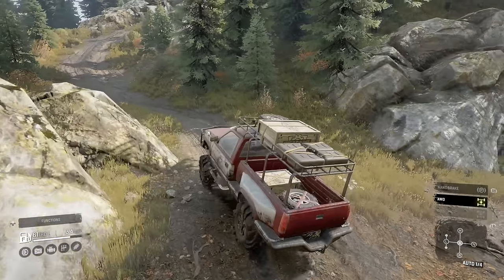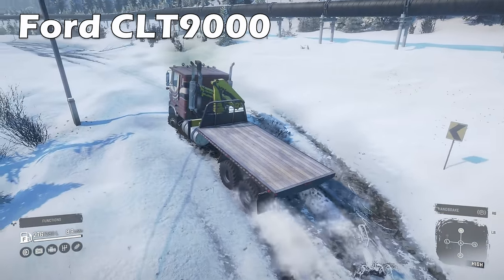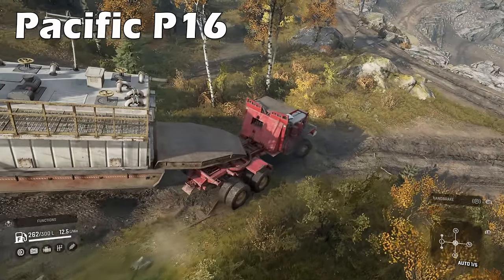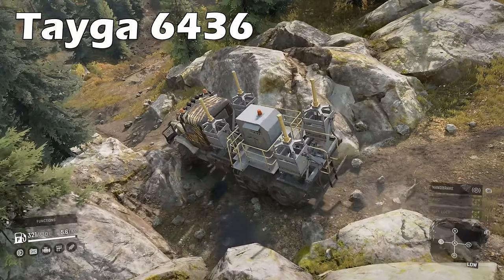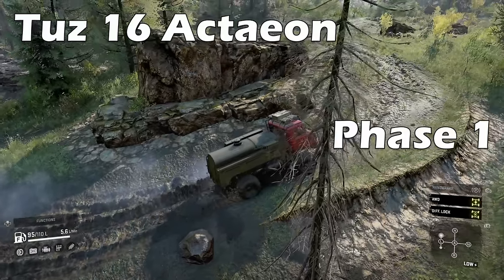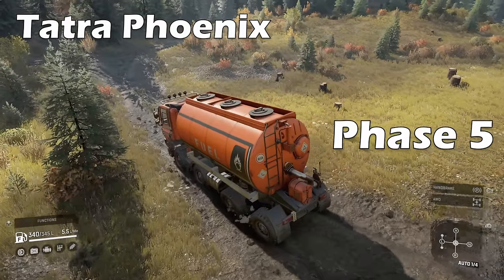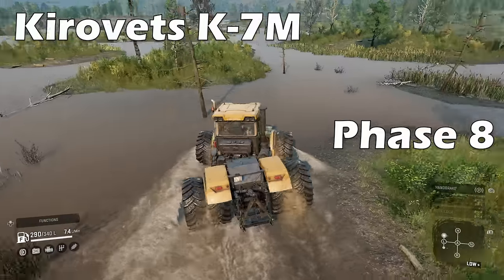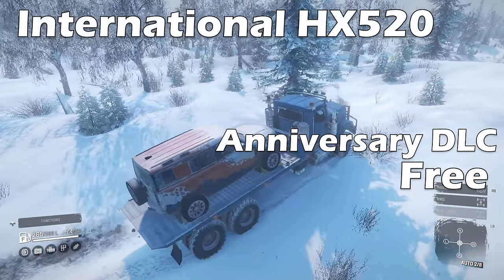Complete Ultimate Truck Review/Guide To All Trucks (2022) - Snowrunner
In this video, I will describe and quick review every truck in Snowrunner starting with the Vanilla truck then working through the DLC trucks in release order.

00:00 Intro
00:16 Vanilla
25:50 Year 1
36:46 Year 2
47:00 DLC Truck Packs
1:04:28 Outro

Channel art:
Charli Vince Illustration